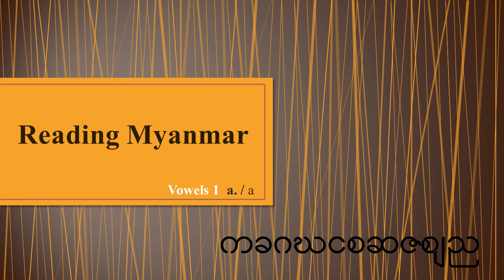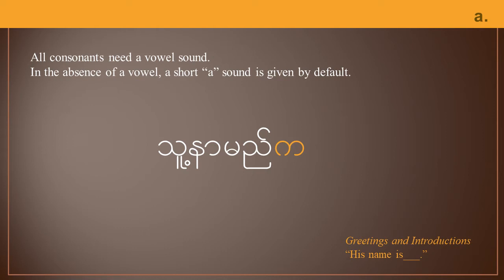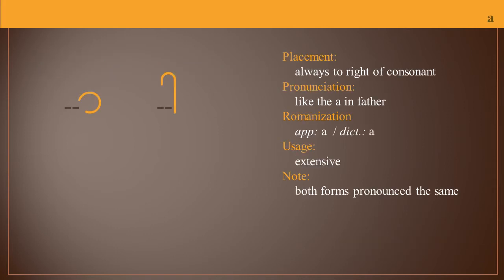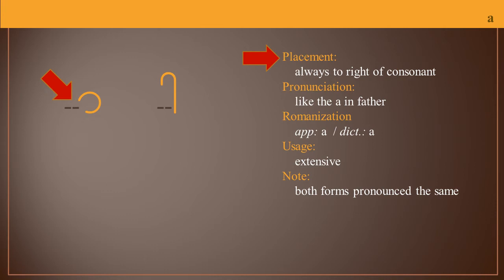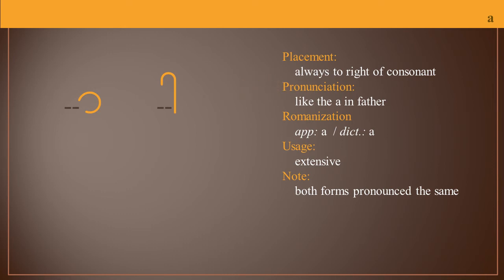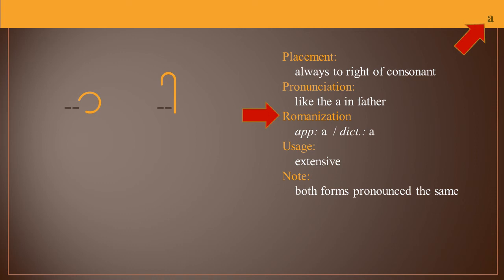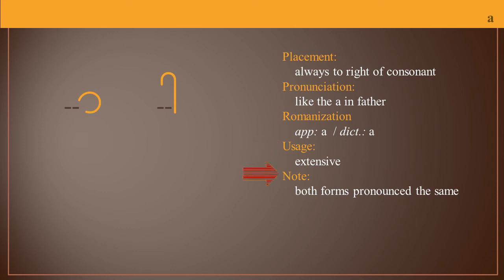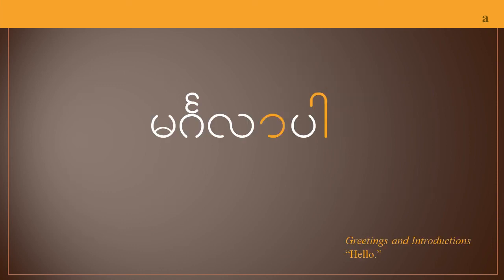Vowels Lesson 1